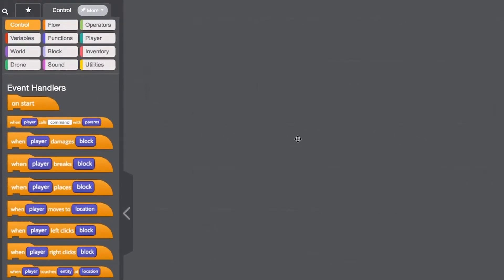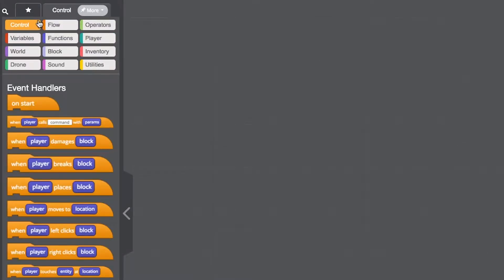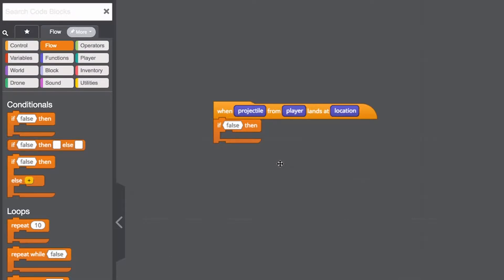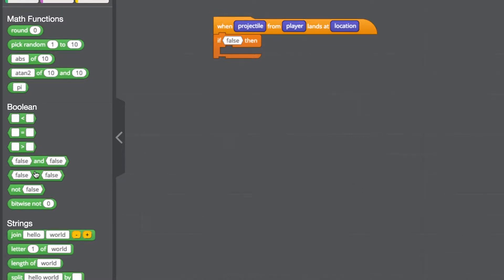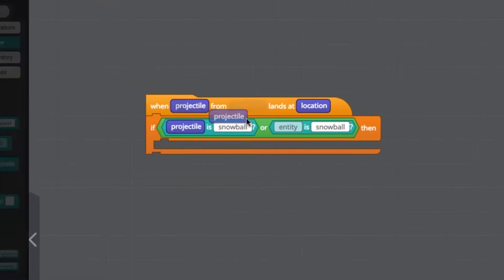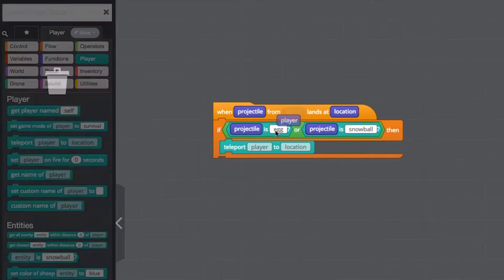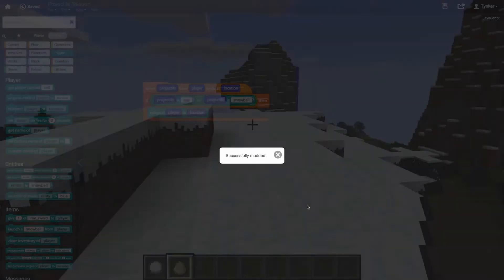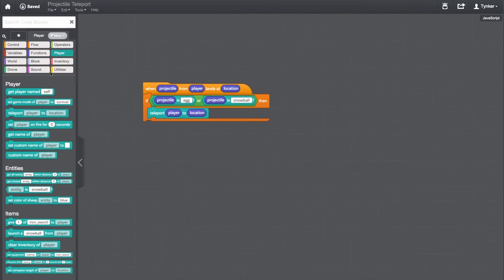Creating Mods with Tynker Mod Designer - Teleport with an Egg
Learn how to teleport with an egg or snowball with the Tynker Mod Designer.